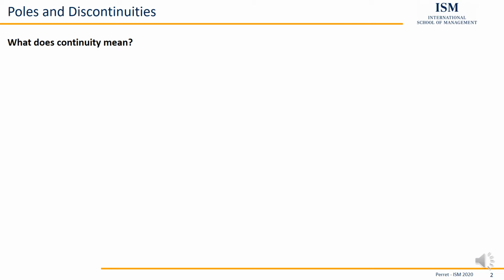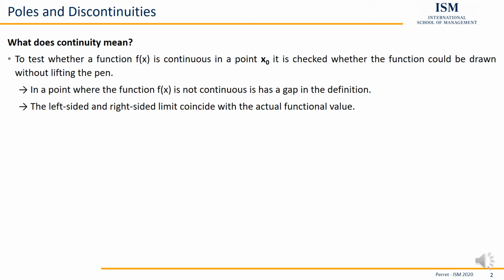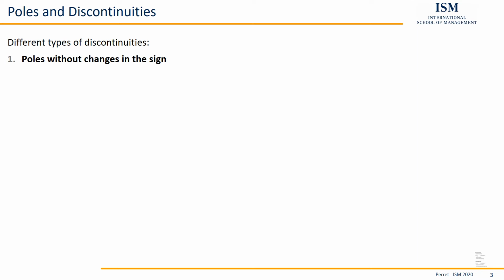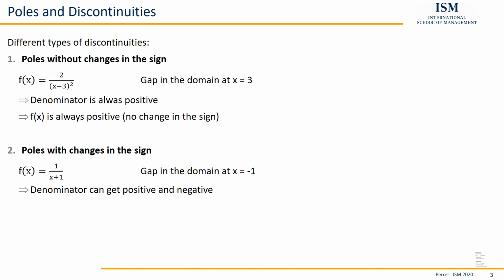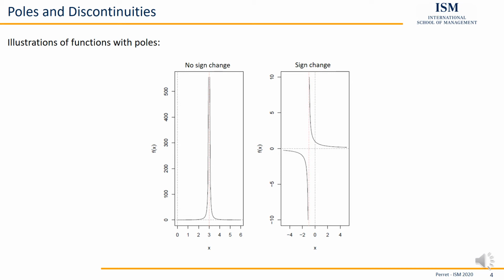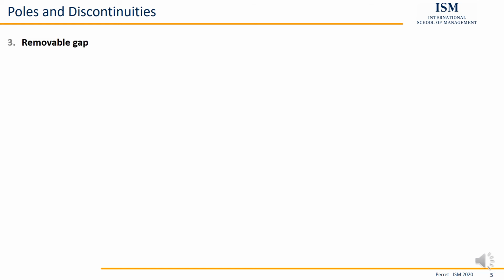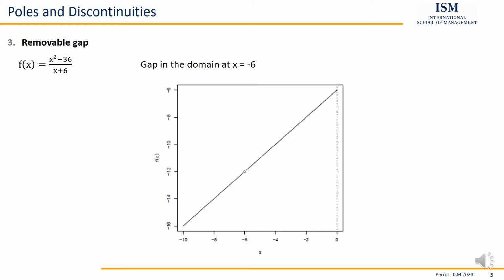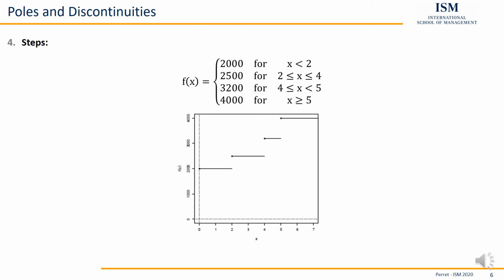Business Mathematics - Poles and Discontinuities